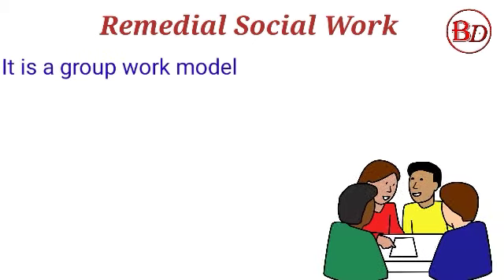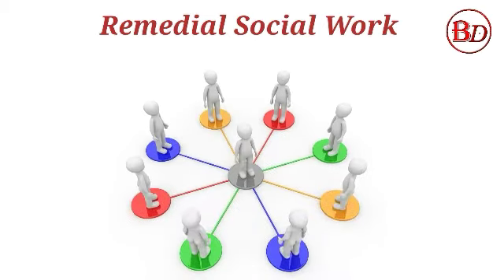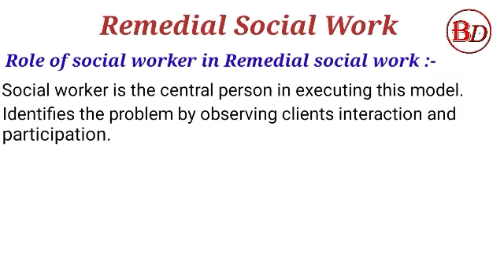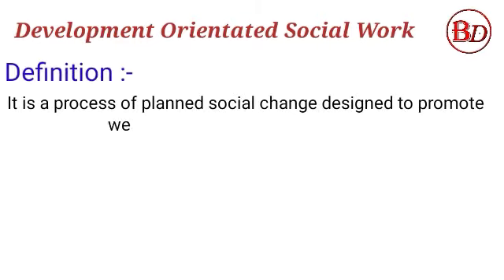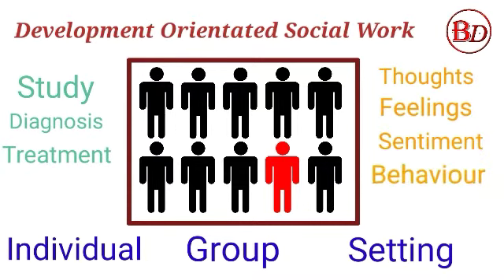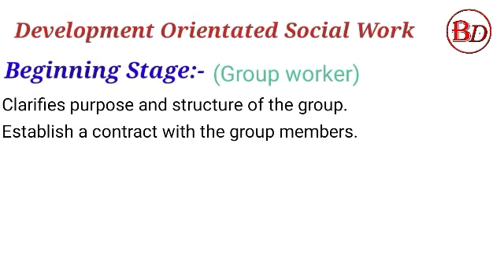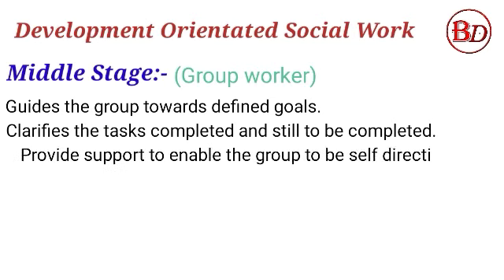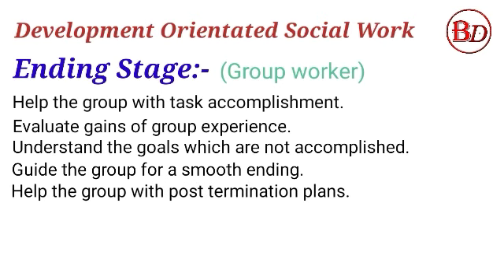Remedial social work and Development oriented social work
The remedial social work is one among social group work .This model focus on the individual dysfunction and utilize the group as a context and means for altering deviant behavior of the client.The basic idea behind this model is that the deviant behavior of the client which is disapproved by the society can be rectified by involving in the group interaction .Although the process is carried out in groups the social worker maintains individual focus on clients.The group interactions, behavior and the components of dysfunction are closely noted.Generally clients of such groups include physically and mentally handicapped , legal offenders,emotionally disturbed and isolated people.Society does not understand the problems faced by this section.They are not able to maintain a healthy interaction with the society.This model was contributed by Robert Vinter who was an educator and consultant. He was working in Michigan school of social work when he introduced remedial model in the year 1964 .He is well known for his contribution to group work and was the founding member of national association of social workers.Problems in social interaction and adjustment can be rectified through this clinical approach of group work.The solution for adjustment problems are found by proper guidance and interaction with the group.Role of social worker in the remedial approach . The social worker is the central person in executing this model .The social worker identifies the problems faced by the client by observing the clients interactions and participation.The social worker act as a spokesperson by highlighting the norms and values of the society and maintaining the same during the group interaction.During the implementation of the model social worker the motivates the clients to keep focus on their goals and maintain a positive attitude.The social worker facilitates the group activities in order to gain the required result.Although it is a group work model the remedial social work focus on problem of the individual client.This method also enhances the aspect of prevention by including those section who are prone to adjustment problems.Development oriented social wok can be defined as process of planned social change designed to promote the well being  of the  population .This method was introduced by the faculty members of the Boston university under the leadership of Berustein in the year 1965.Lowy is known to be the main architect of this model .This model includes the Eriksons ego psychology ,group dynamics and conflict theory.The primary aspect of this model is dynamics of intimacy and closeness among the group members.The degree of intimacy is taken to account for appropriate social work intervention.All the  three level individual,group and setting is subjected to study,diagnosis and treatment.Thought,feeling,sentiment and behavior of the client is continuously assessed by the group worker.The social worker tries to improve the situation among individual member,agency and social environment    .Development oriented social work is implemented in three stages . Beginning stage,middle stage and ending stage.This can be understood by observing the process from the perspective of client and social worker separately.In the beginning stage members become oriented to the new situation.They understand the reason for the group membership and the work to be done.Members will experience the feeling of enthusiasm and also have various doubts at the same time.Group during the beginning stage clarifies the purpose and structure of the group,establish a contract with the group,support the members for task selection,give support for the group members for the initial effort ,maintain unity and cooperation among the group.Middle stage,group members starts to express and interact,gained better understanding and accept the values of the group,group members understand their role in the group,group shows better ability to to plan and function , group become stable and better bonding is formed,group work towards achieving the goal.Group worker during the middle stage guides the group towards better goal,clarifies the task completed and still to be completed,provide support to enable the group to be self directing,help group to complete task with in the time frame.Ending stage members show varying degree of task accomplishment ,gains group experience,shows varying level of satisfaction,shows concern and anxiety about ending the group membership and being separated from members,social worker and agency,group accept the reality of group experience ending.Group worker help the group with task accomplishment,Evaluate the gains of group experience,understand the goals which are not accomplished.